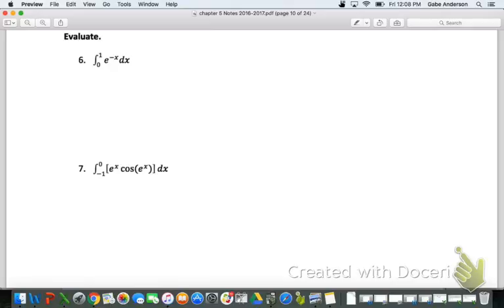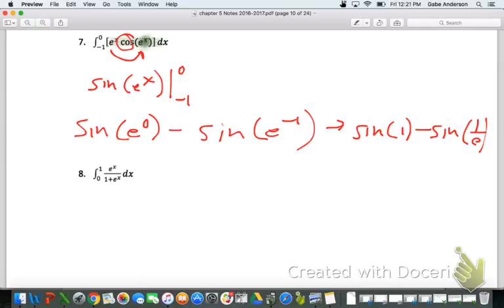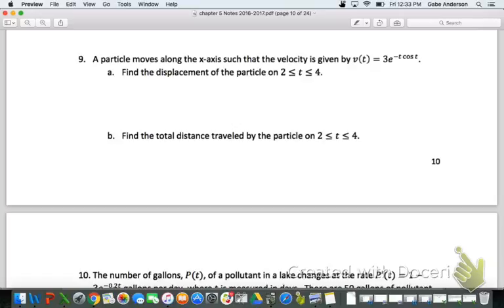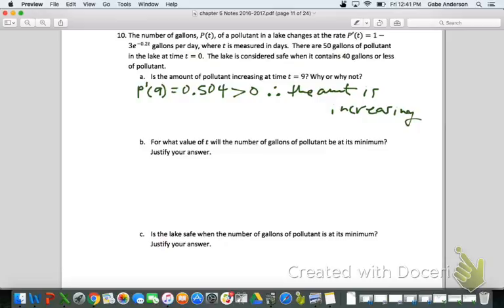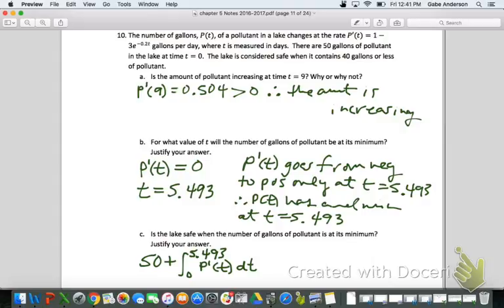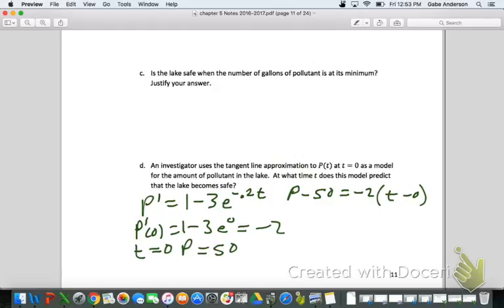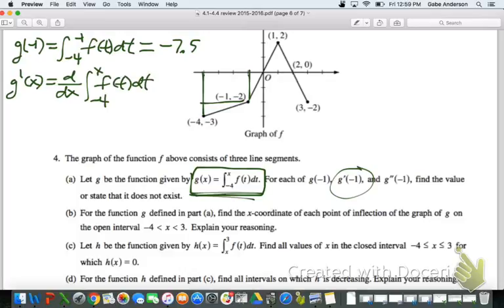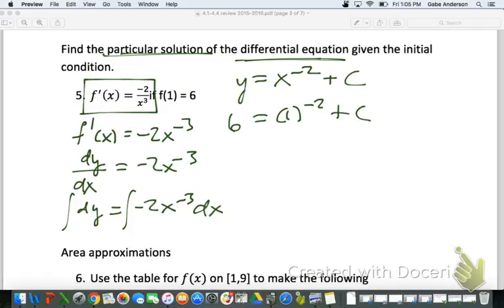ab 5.4b 1/20/17